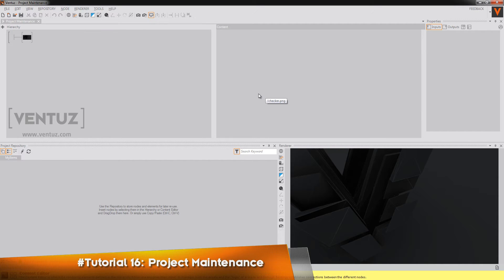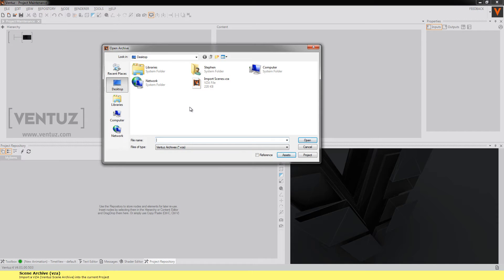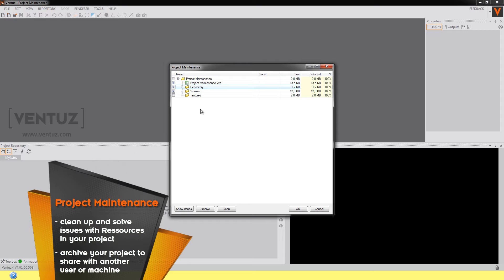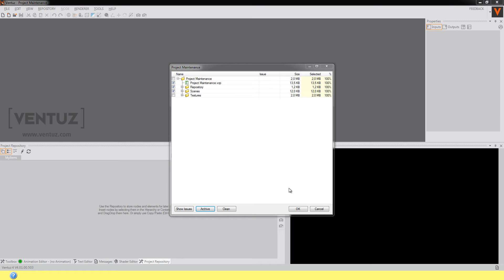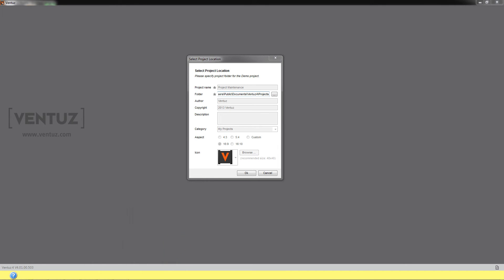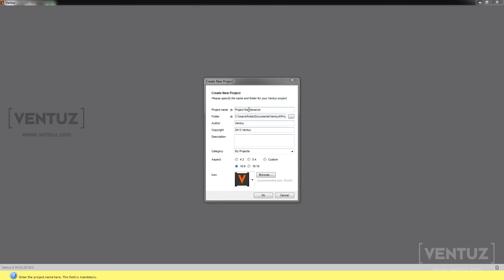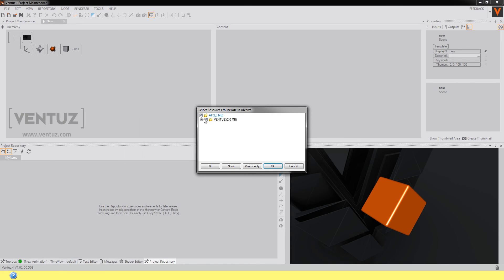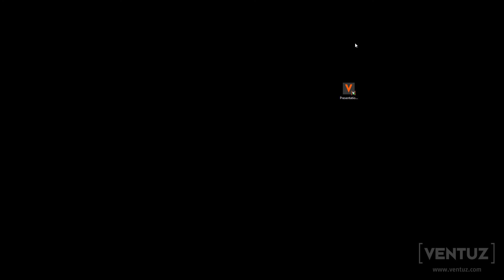Ventuz Tutorial 16 - Project Maintenance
Now that your Ventuz project is done, we will show you how to export it, archive it, play it out as a presentation and keep it in order.